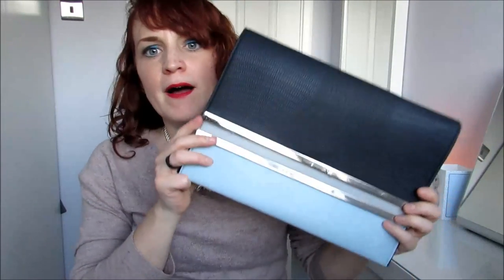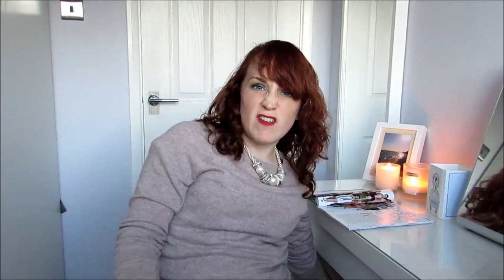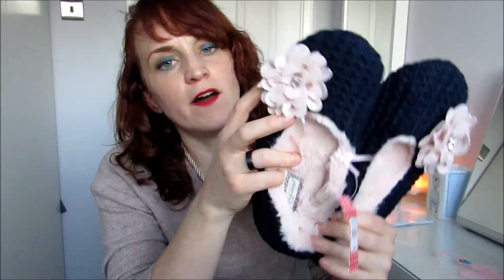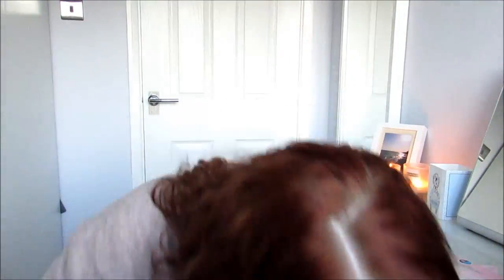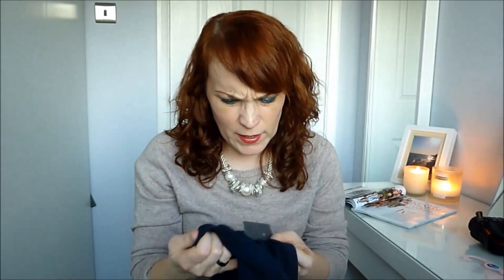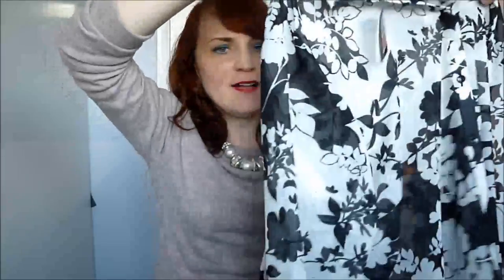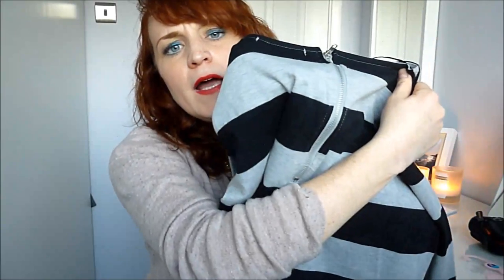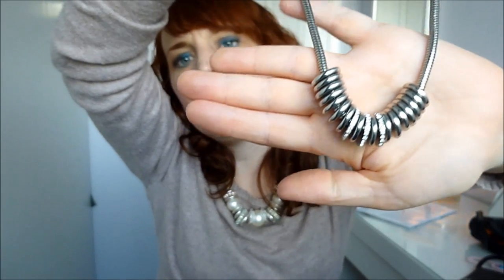Primark Haul Dec 2014/ Jan 2015 || Amanda McCleary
Say hi to me on the Kik app- username AmandaMcCleary